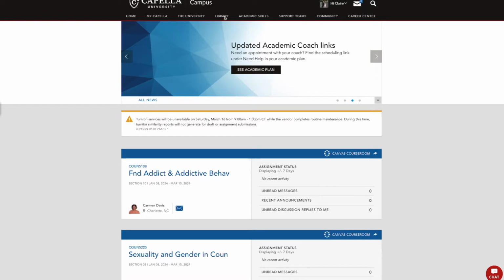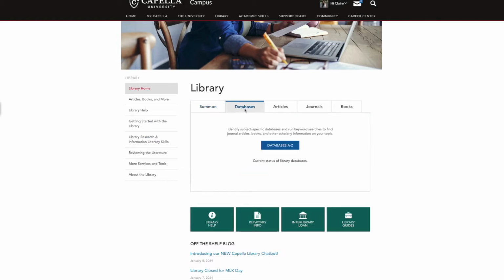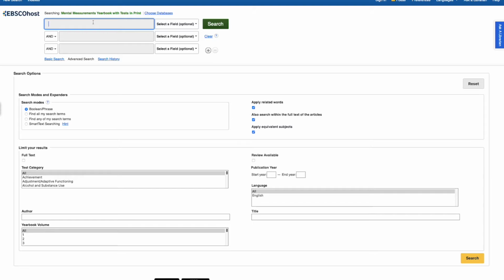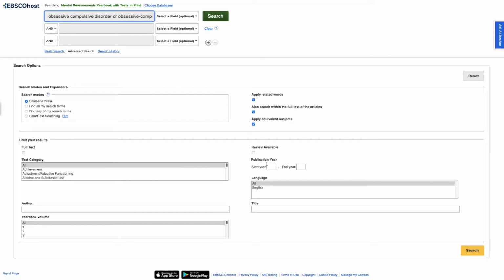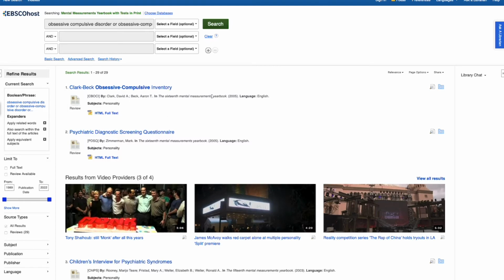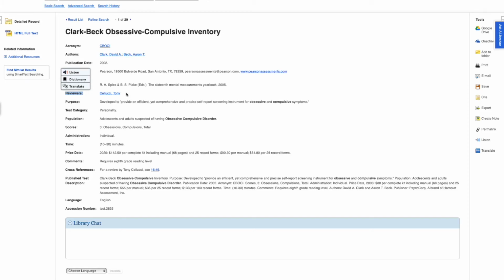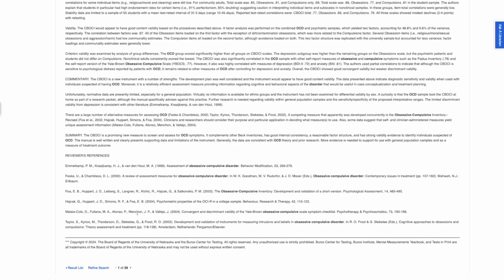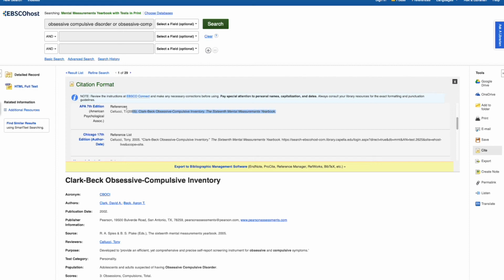Mental Measurements Yearbook Tutorial (for Capella University Students who are totally lost)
The Mental Measurements Yearbook is super useful for the assessments and measurements clinical mental health counseling class. Here's a tutorial on how to use it.

Tropical House (1:29) by Yuriy Bespalov